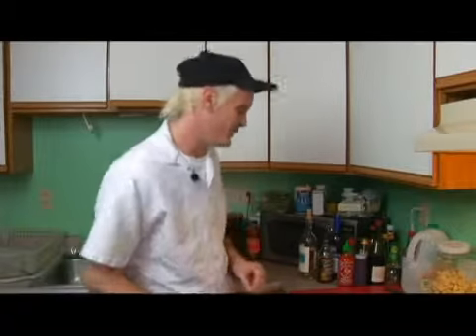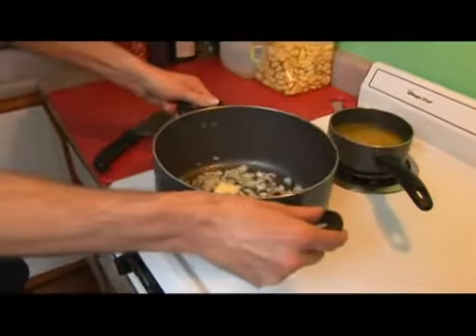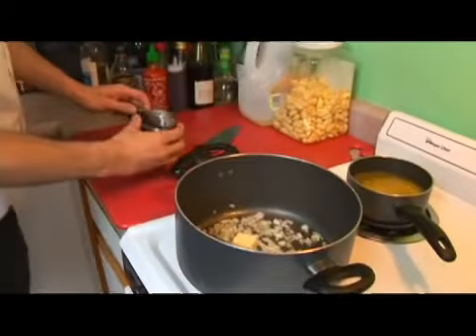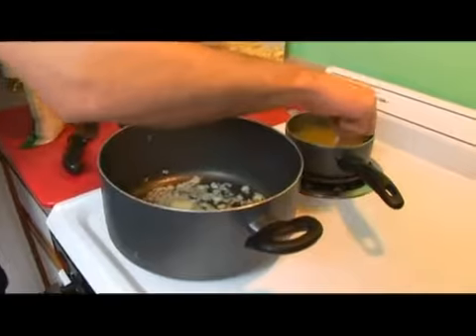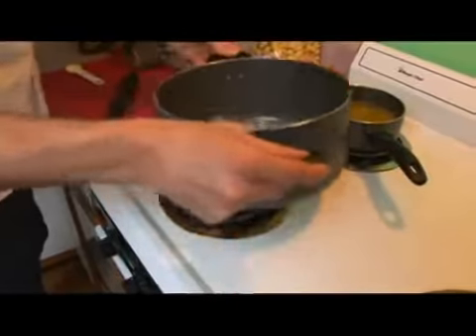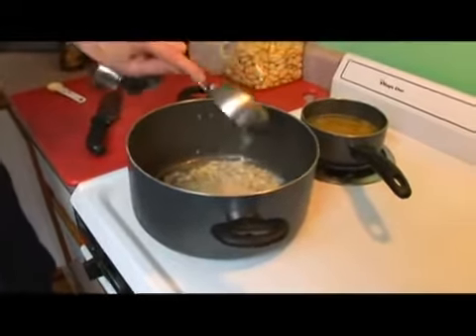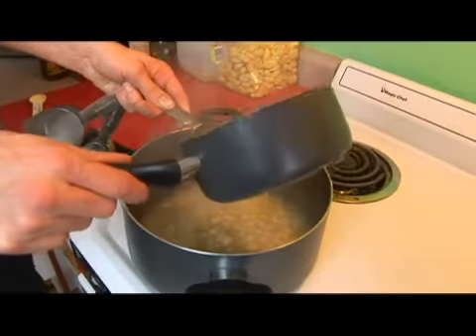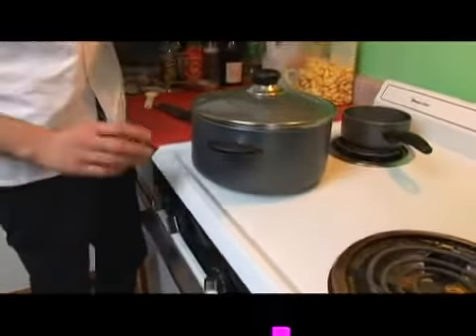Beijing Chicken Recipe: Toast Rice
Beijing Chicken Recipe: Toast Rice. Part of the series: Beijing Chicken Recipe. For a Beijing chicken recipe, rice can be toasted with wine and seasoning to add extra flavor. Toast rice for Beijing chicken with tips from a chef in this free video on Chinese food recipes.